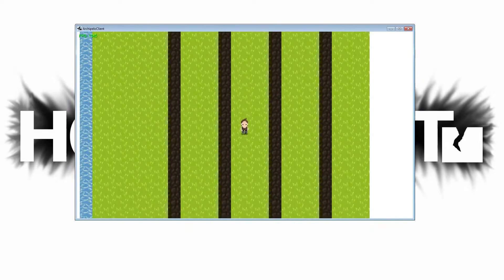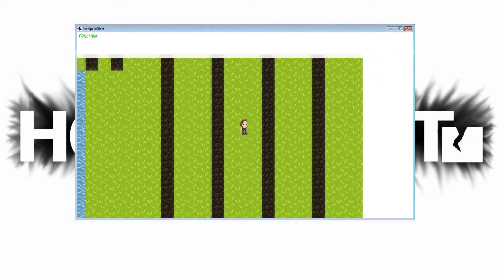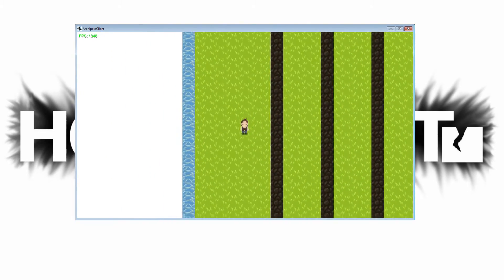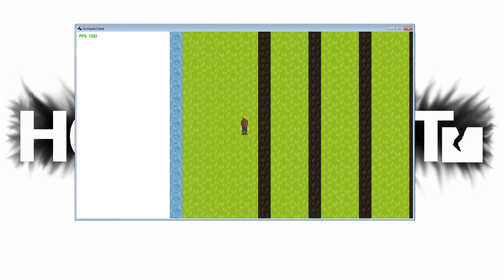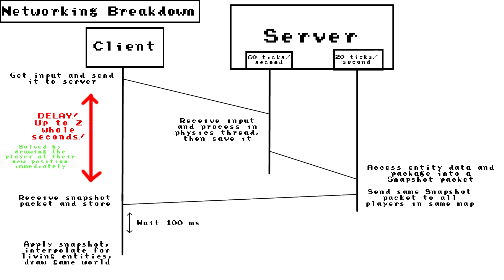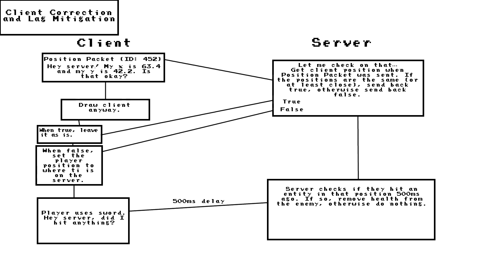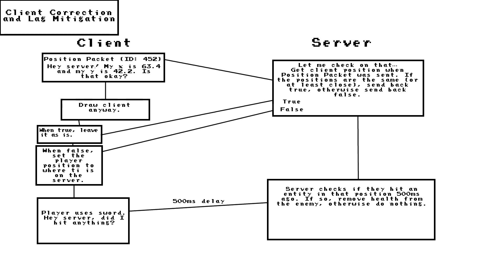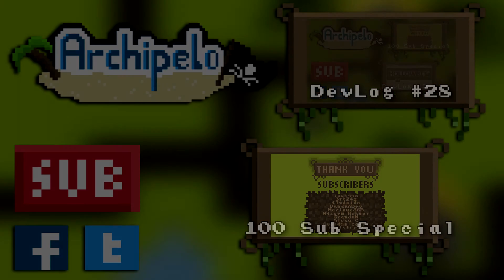Archipelo DevLog #29: Tiles, controls and more! (2D Java LibGDX MMORPG)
Hey guys, welcome to another devlog. From now on, devlogs are going to be weekly (I hope). Soon we will start a tutorial series as well.